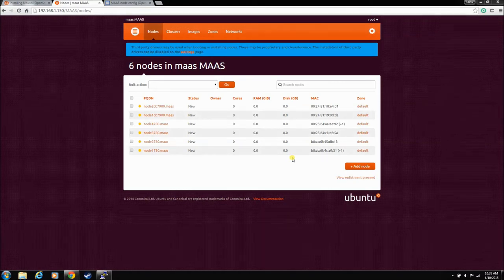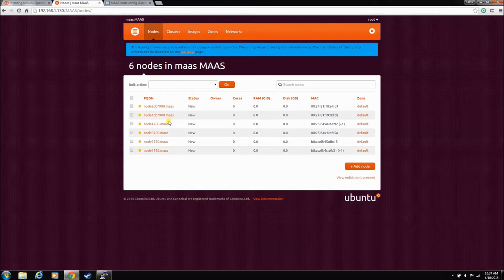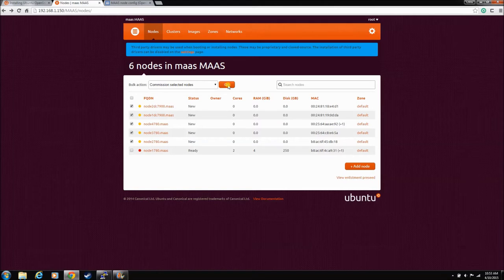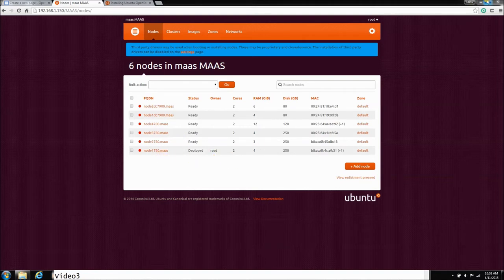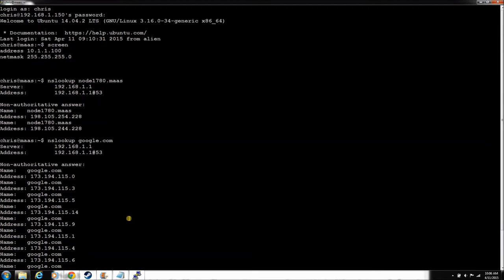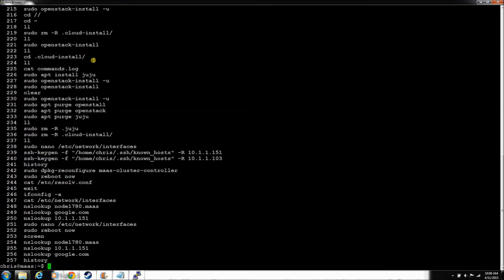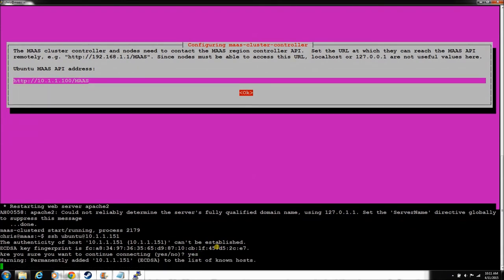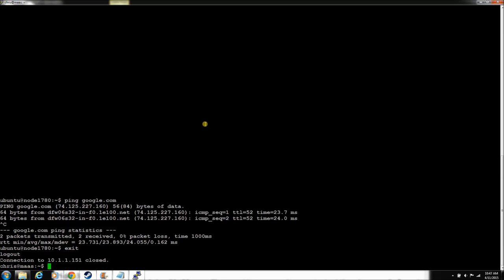Ubuntu Openstack install step 6: Ubuntu Linux MAAS commission nodes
In this video we will commission our nodes and do some testing to make sure we are ready for the openstack install.